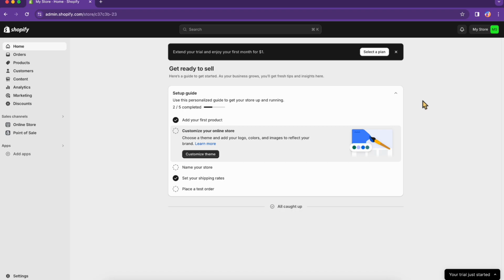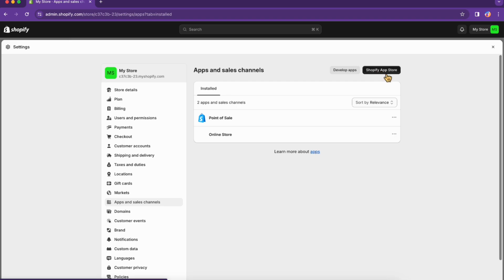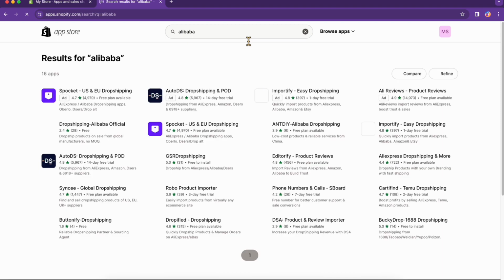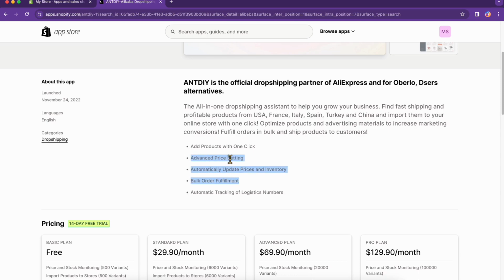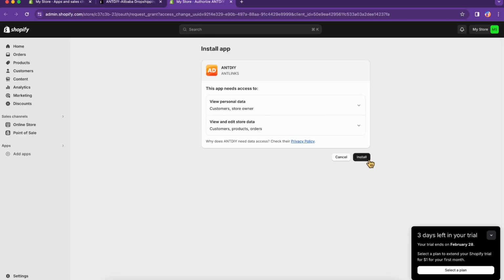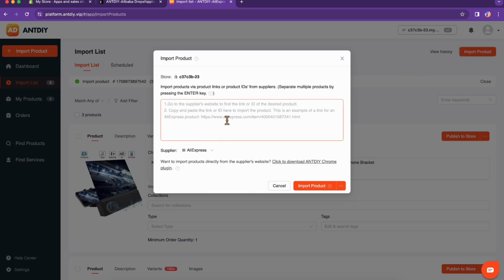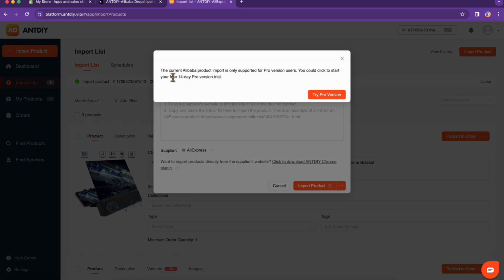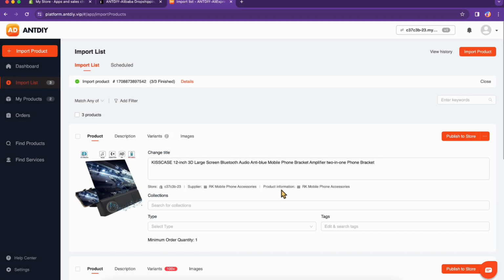How To Add Products From Alibaba To Shopify (2024)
Learn How To Add Products From Alibaba To Shopify (2024).